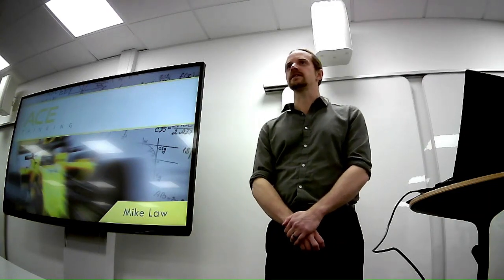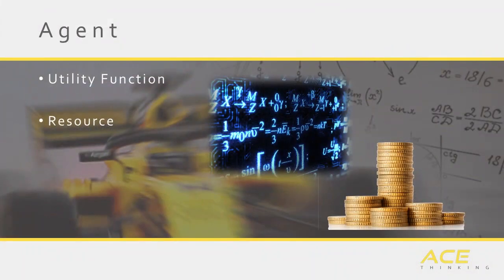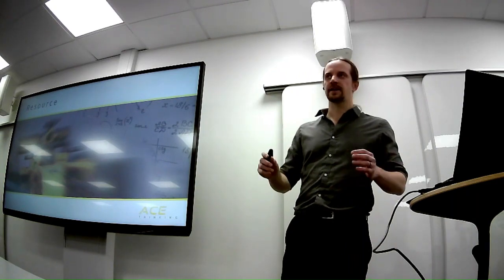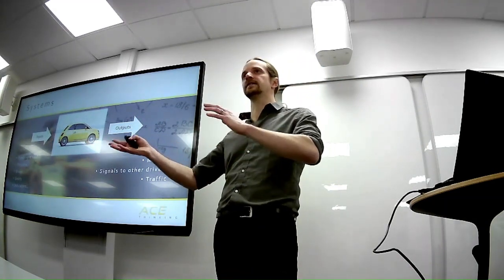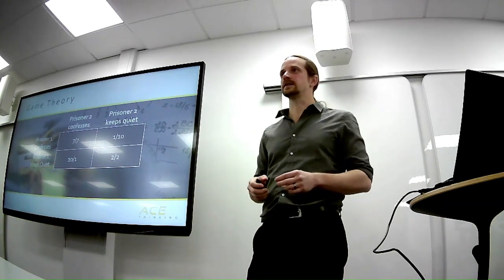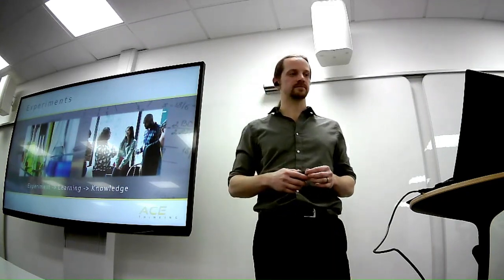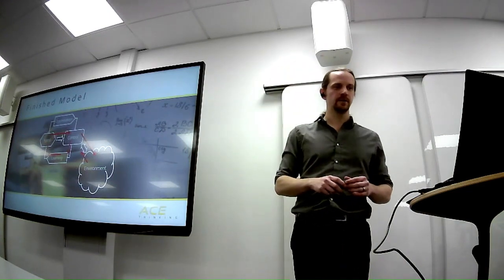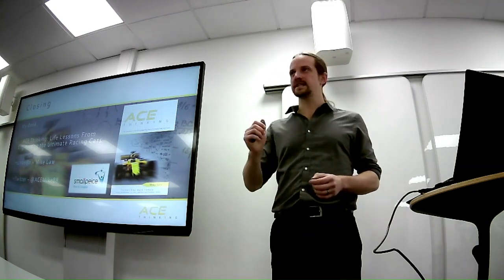ACE Thinking - Mike Law at University of Surrey - 06/12/22